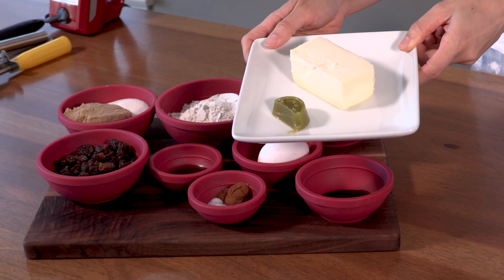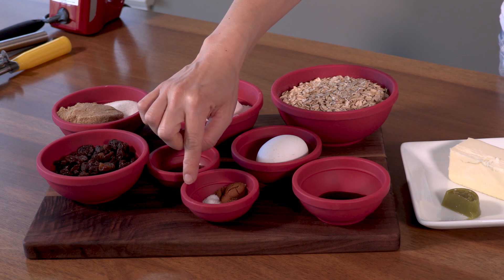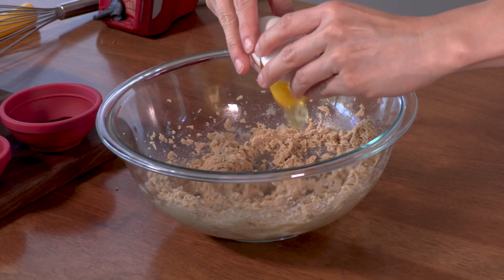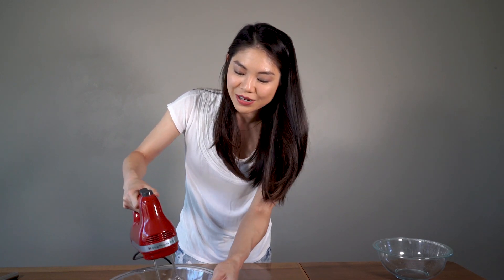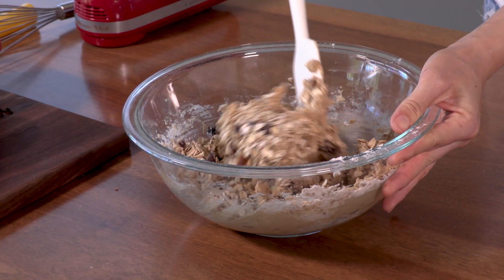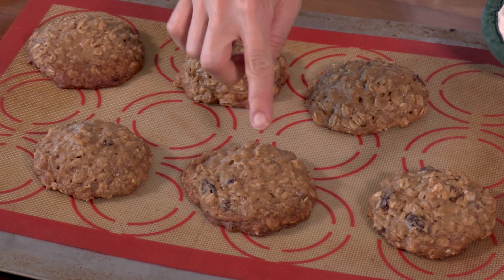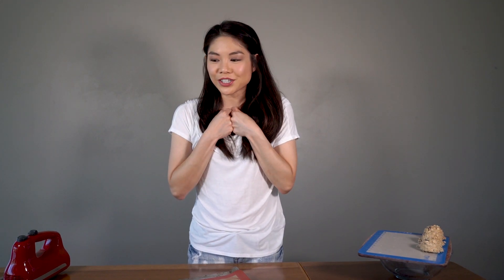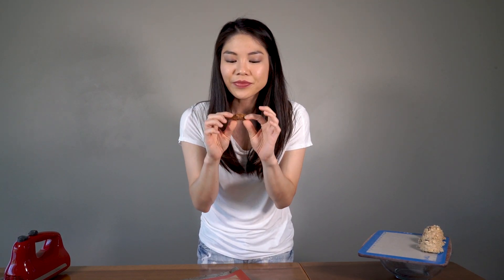Oatmeal Raisin Cookies || Life Above the Clouds #92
Who likes oatmeal raisin cookies? I'm going to be honest and tell you that I don't...until I tried this recipe. I have no idea why I had only eaten nasty oatmeal raisin cookies before, but this recipe is amaaaazing. Also, if you don't like raisins, try chocolate chips instead because this recipe is that good.

CHIP IN!

has all of my favorite kitchen tools and production equipment!

Life Above the Clouds is for educational and entertainment purposes only. Be advised that possessing and consuming cannabis is not sanctioned by US federal law.